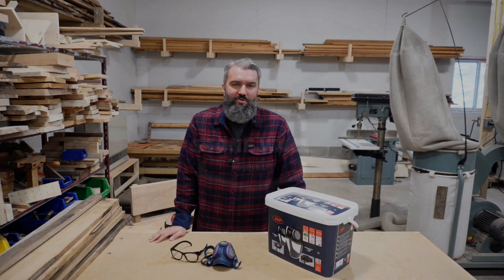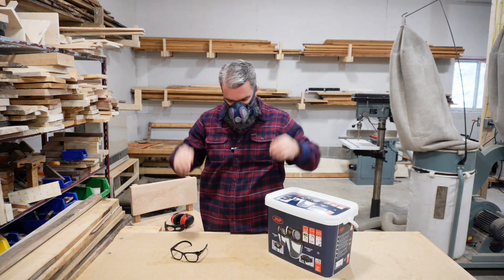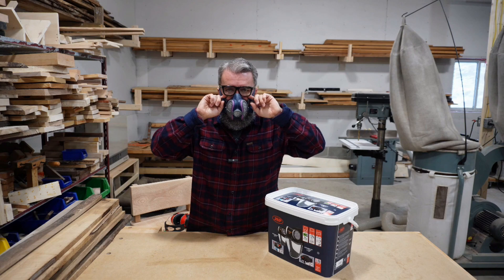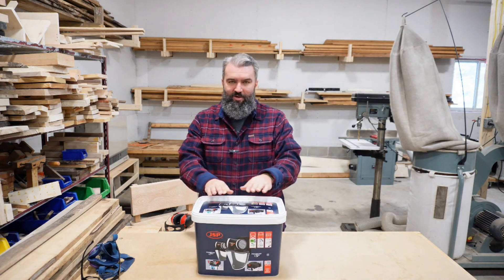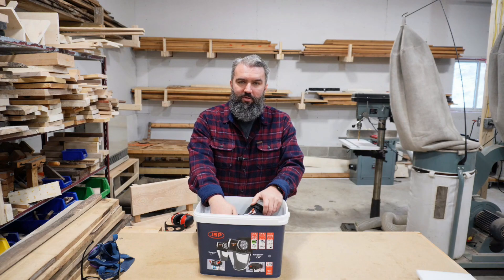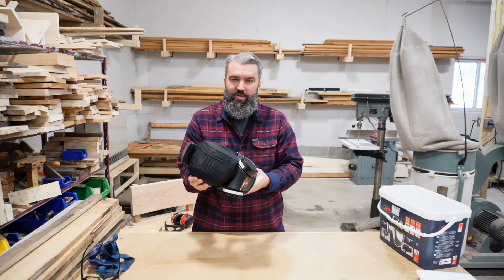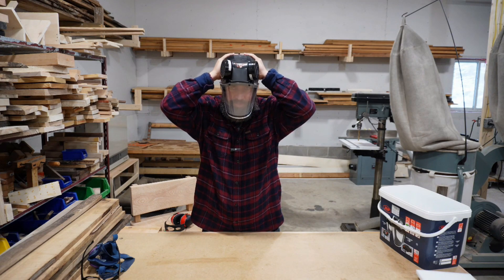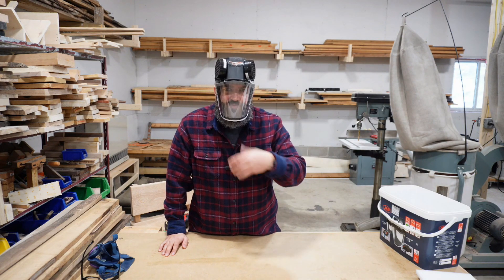The LAST Respirator You'll Ever Need | JSP Powercap Active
If you have a beard and can't find a mask that works for you, this is the product you've been searching for!

I don't often promote products, but the JSP Powercap Active is a true game changer for anyone who's tired of fighting through the fog and taking risks with their safety in the shop.

I look forward to honestly answering any of your questions and will be posting a more in-depth review in the coming months, once I've been able to put some mileage on this thing.

If you enjoyed this video and feel like I've earned it, I'd really appreciate your subscription.  There are some great new videos on the way soon!

Mike